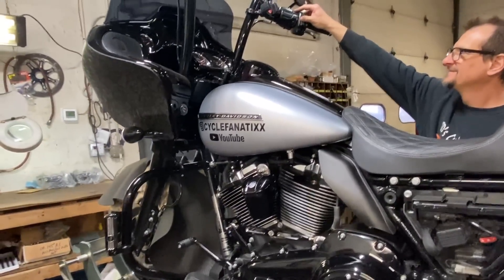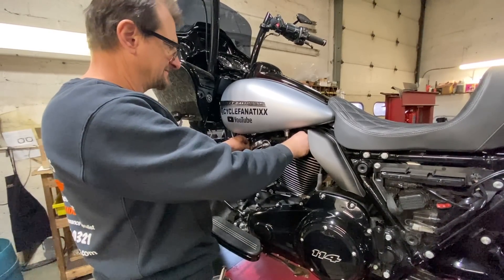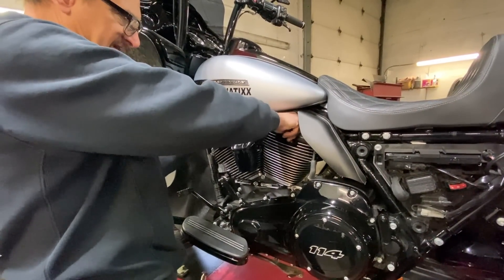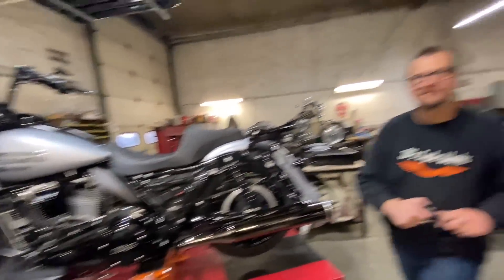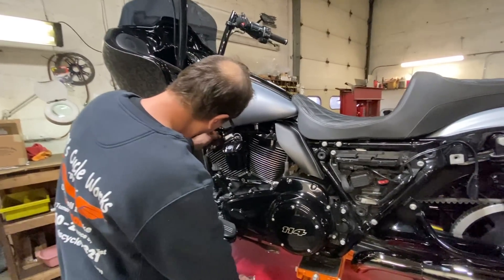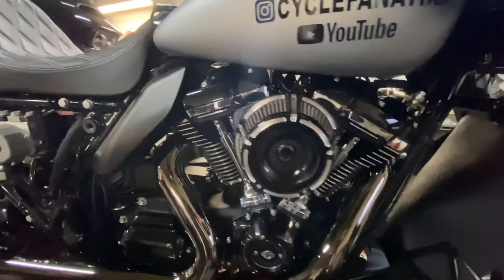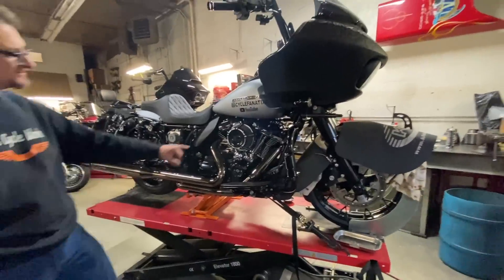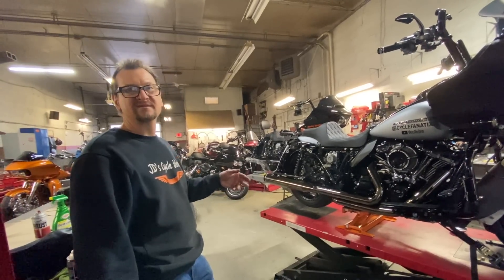#9 - SILVERBACK IS ALIVE !!!! 128" BIG BORE KIT / FIRST ENGINE STARTUP / JD CYCLE WORKS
THE MOMENT EVERYONE HAS BEEN WAITING FOR. THE FIRST ENGINE START ON THIS 2020 ROAD GLIDE SPECIAL 128" BIG BORE KIT BUILD SERIES. DAVE CRANKS THE MOTOR OVER WITHOUT THE PLUGS IN TO PRIME THE OIL SYSTEM, AND THEN INSTALLS THE PLUGS AND FIRES SILVERBACK UP. WHAT AN AMAZING SOUND !

Cycle Fanatix
12-45 River Road Suite 394
Fair Lawn, NJ
07410

IUREK HEATED JACKET
IUREK HEATED VEST
WARM R HEAD GEAR
GERBING THERMOSTAT
GERBING HEATED HERO GLOVES
GERBING HEATED LINER
KHROME WERKES ECLIPSE BLACK CHROME 2-2 EXHAUST
S&S 475 CAM
VANCE AND HINES PROPIPE
SA FACE SHIELD
BADASS HELMET
INSTA360 CAMERA
TTS TUNER
GOPRO MAX 360
INSTA 360 ONE R

JD CYCLE WORKS
NAZARETH, PA